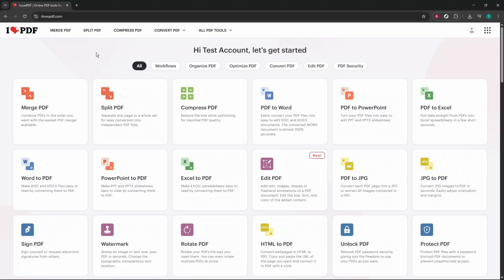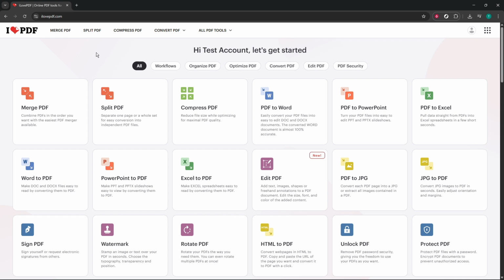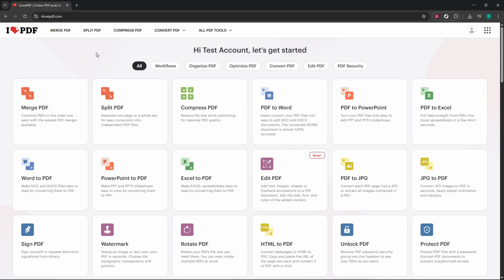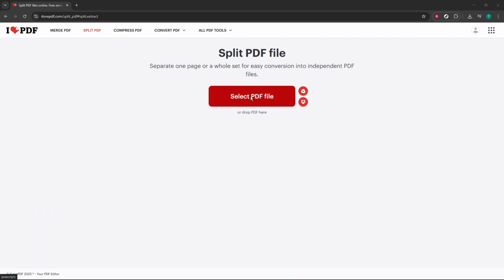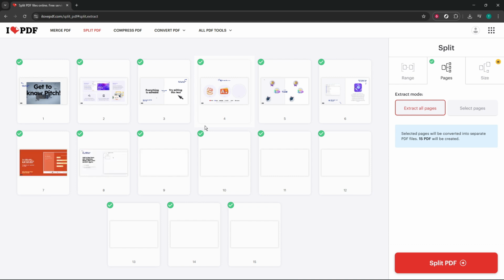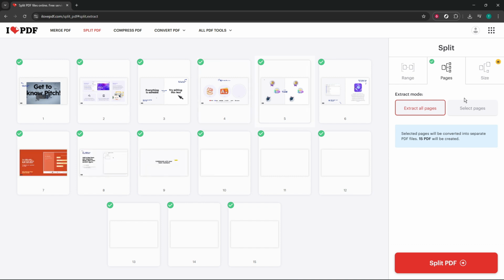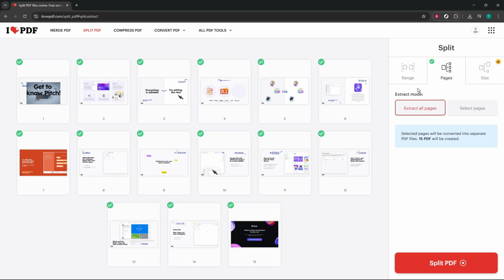How To Extract Page From PDF In ILovePDF (Quick Guide)